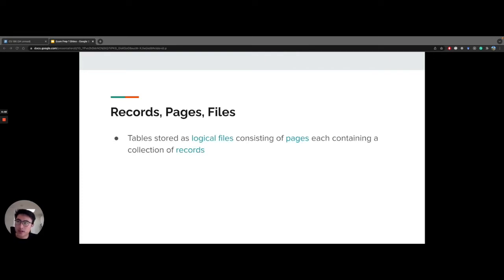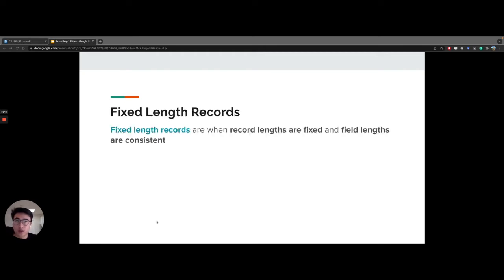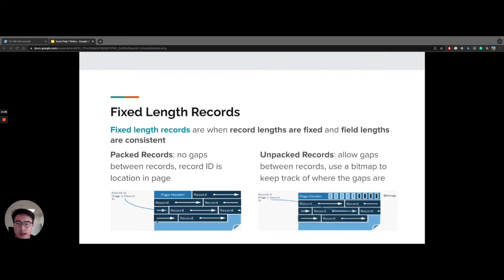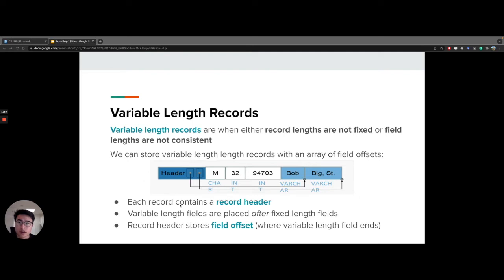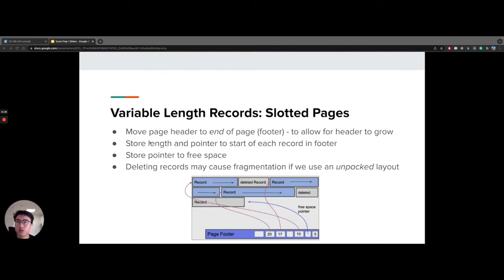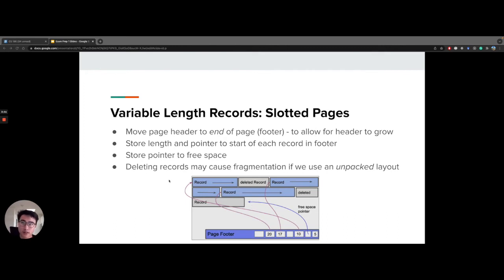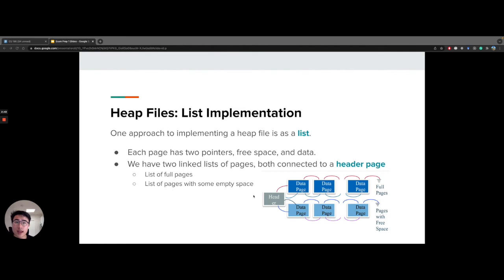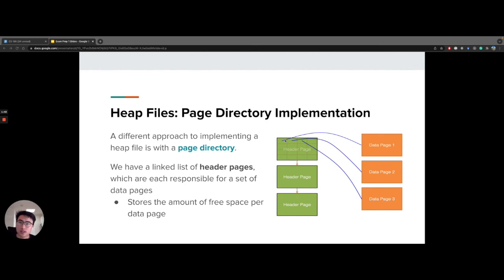Exam Prep Section 1: Records/Pages/Files Mini Lecture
This video covers the mini-lecture portion for Records/Pages/Files.